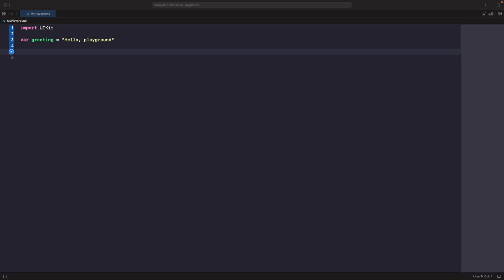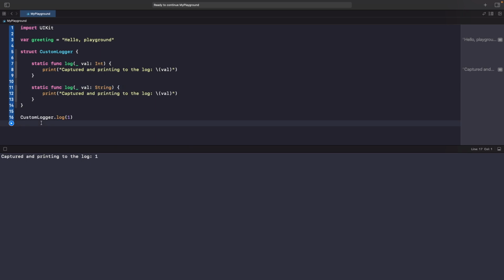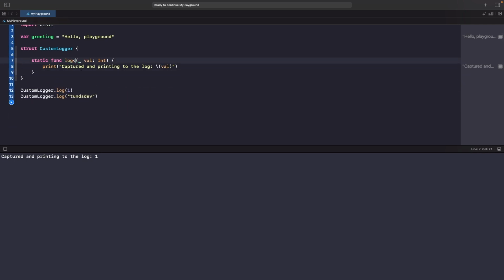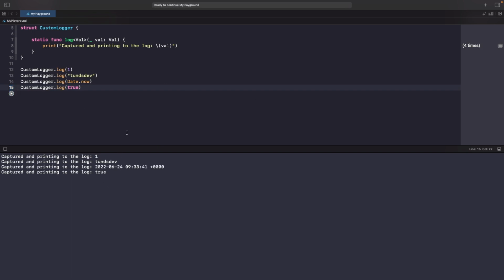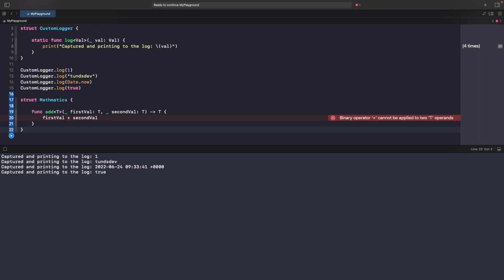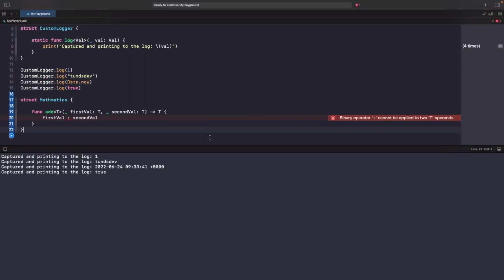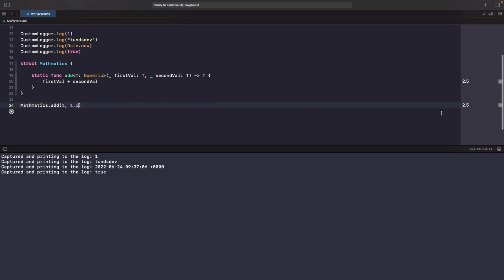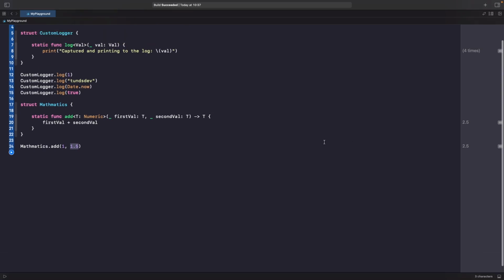Breaking down Swift Generics (Swift Generics Basics)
In this video, we'll be looking at Swift Generics, we'll explore what are generics in Swift and how to use generics in Swift. In this Swift generics tutorial, we'll discuss the purpose of generics in Swift, and how they help us write clean and reusable code in iOS development.